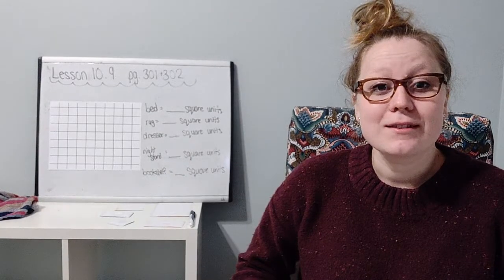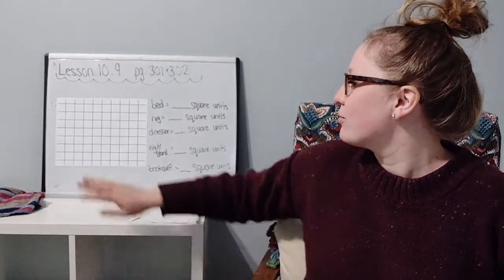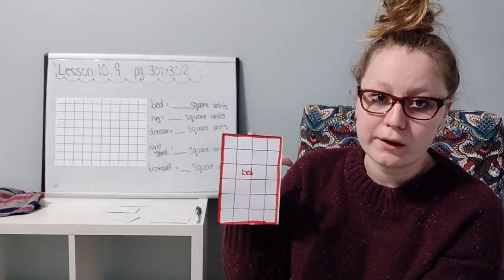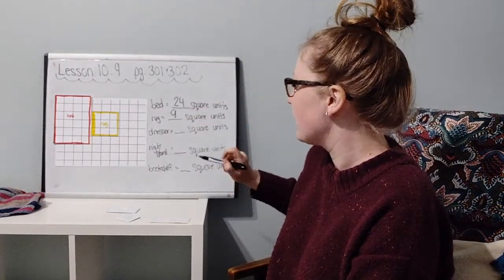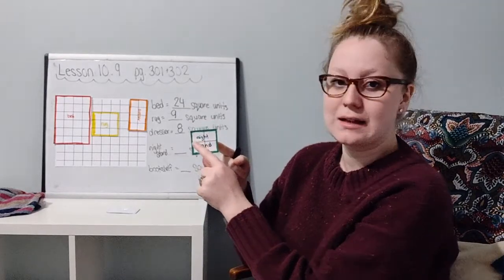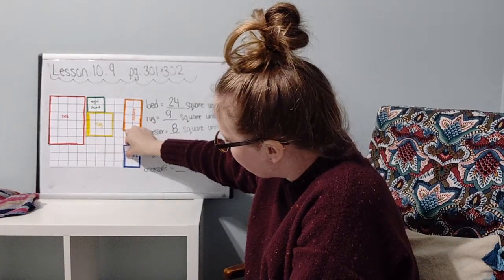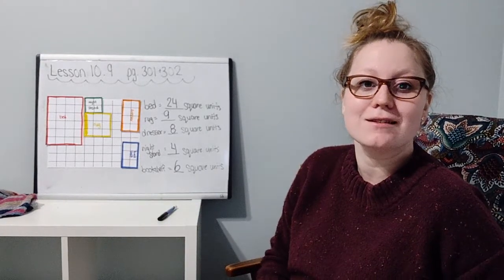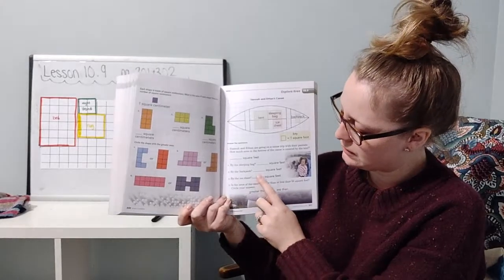Math Lesson 10.9